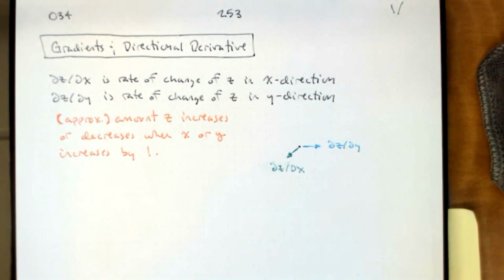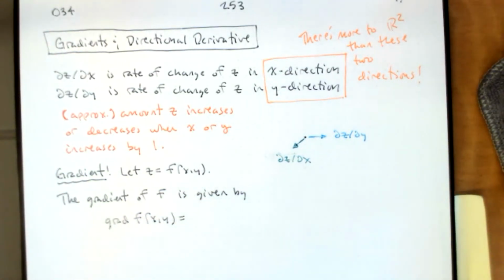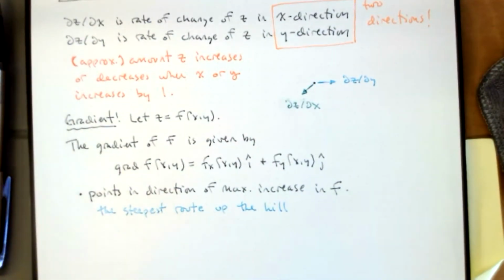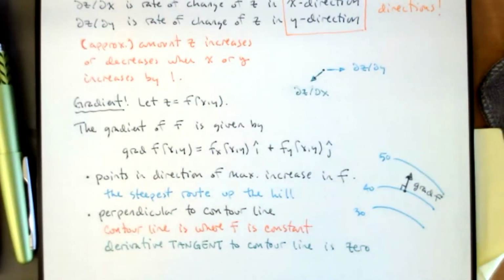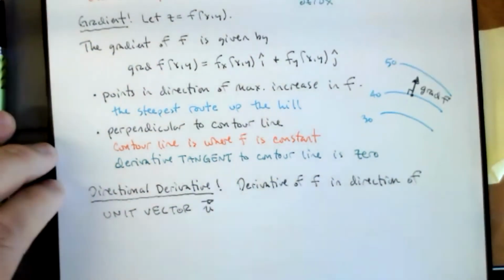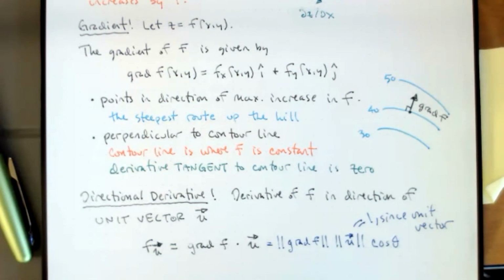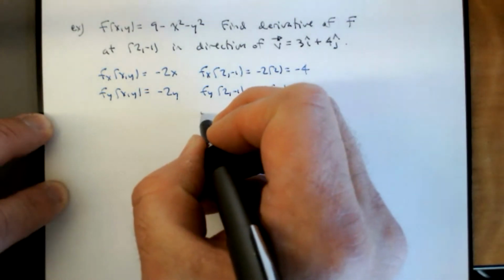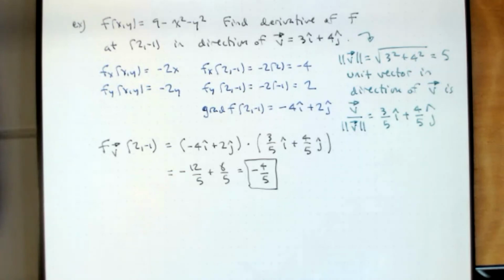253.034.1 Gradients and Directional Derivatives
In this video, we introduce the gradient and the directional derivative.